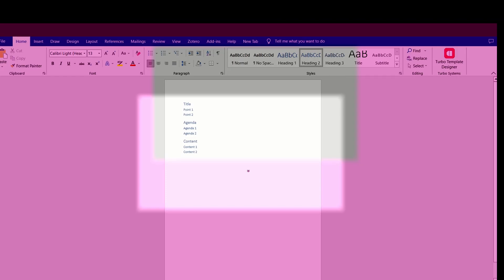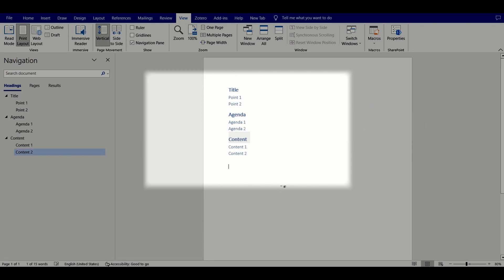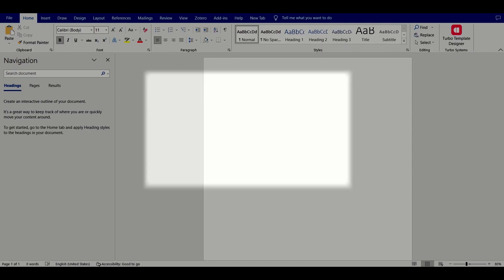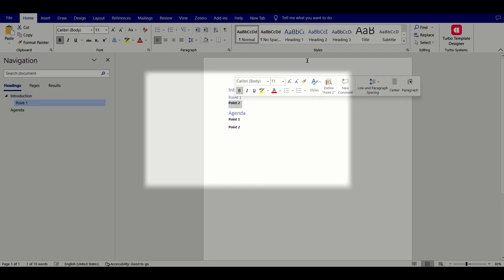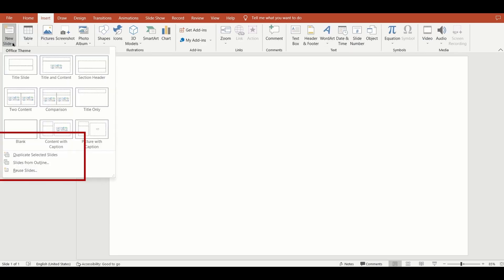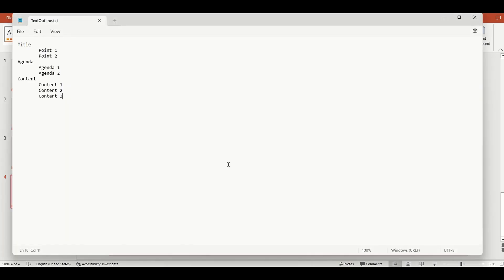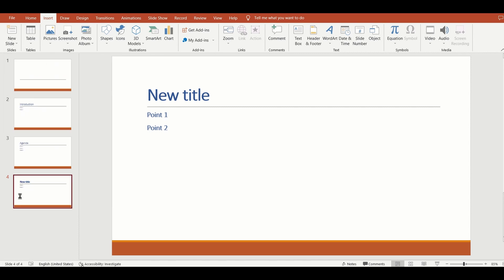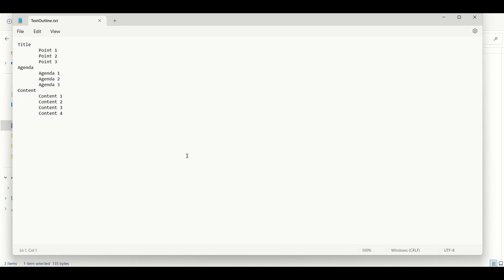Automatically Generate a PPT from Text or Word Documents. No Need of ChatGPT.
Create PPT from Outline in Word

Before you create a presentation, it's always recommended to start with an outline. An outline or sketch helps you think through the content of your presentation and arrange them in logical order. You can also use an outline to figure out what slides you'll have in your presentation and the content of those slides. The other advantage of having an outline is that you can focus on the content of the presentation without mixing it with the formatting.

But once you've created your outline, you might want to quickly move it to a PowerPoint presentation. Well, I've got good news for you.

You can create a PowerPoint presentation in one click, if you have your outline in a Word document or even a text file. In this video, I'll show you how.

Let's first look at how to create a PowerPoint presentation from a Word document. If you've seen my Word tutorials, you'll notice that I've mentioned the importance of using styles in most of them. To apply a style, simply write the text you want and click the Heading 1 or Heading 2 buttons in the Sytles section. You can click on View, Navigation Pane to see your outline. Alternatively, you can click on View, Outline, and then add your Heading 1 and Heading 2 elements. After you're done adding a bunch of Heading 1 and Heading 2 elements, close your Word document.

Then go to PowerPoint, and on the Insert menu, click the arrow icon next to New Slide, and choose Slides from Outline. PowerPoint will create a complete presentation for you with the Heading 1 elements as the slide titles and the Heading 2 elements as the bullet points. You can then go ahead and format your presentation by choosing Design and applying a theme to your presentation. Of course, you can make other adjustments as well.

Let's now look at how to create a PowerPoint presentation from a text file. For Heading 1 elements that you want as your titles of slides, don't indent the text. For Heading 2 elements that you want as bullet points, simply indent the text by pressing the tab key, then save and close the text file.

After this, go to PowerPoint, and on the Insert menu, click the arrow icon next to New Slide, and choose Slides from Outline. PowerPoint will create a  presentation for you with the Heading 1  Heading 2 elements as specified in your text file.

This is a very quick way to creating your slides if you already have an outline and a theme in mind for your presentation. The bonus is that this outline can also serve as your slide notes and don't contain any formatting elements, so you can focus on the content as you rehearse your presentation.

⌛Timestamps⌛

🌻 Links 🌻

🌈 E X C E L & G O O G L E  S H E E T S🌈